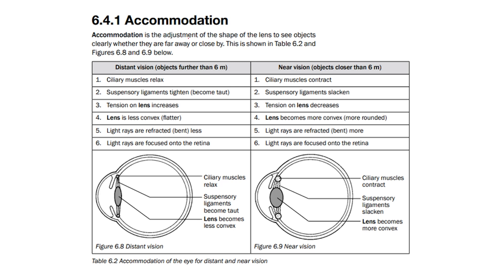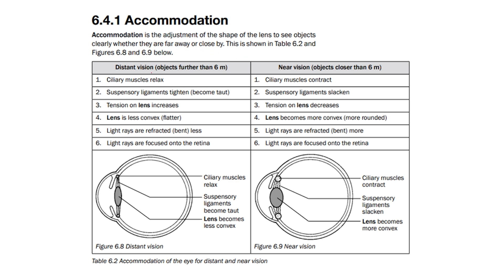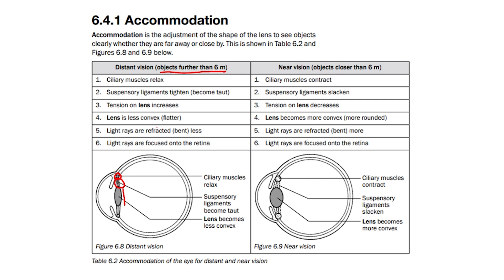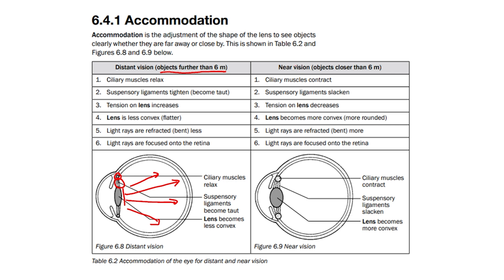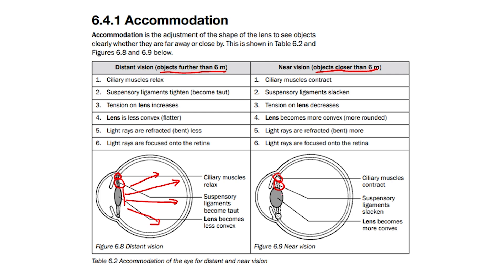Accommodation | Grade 12 Life Science